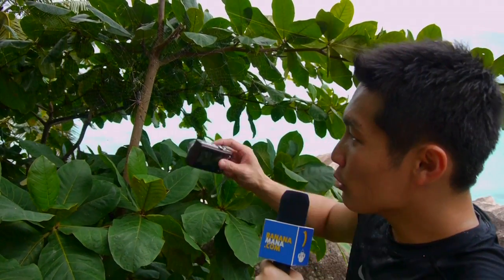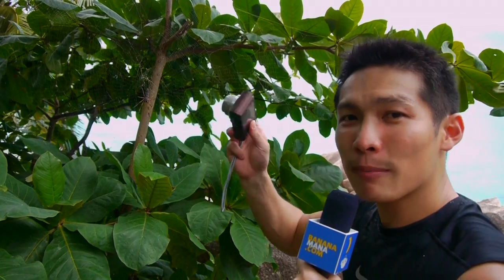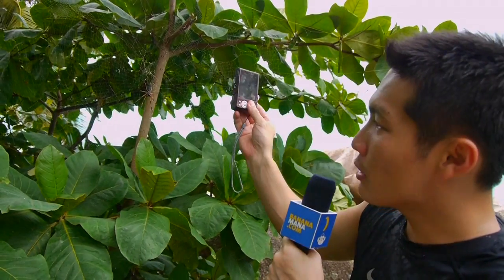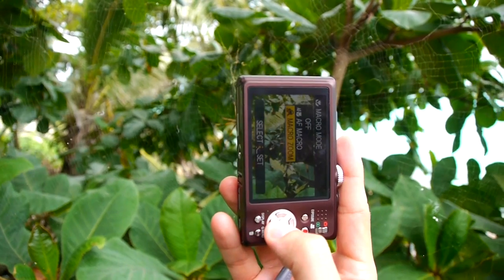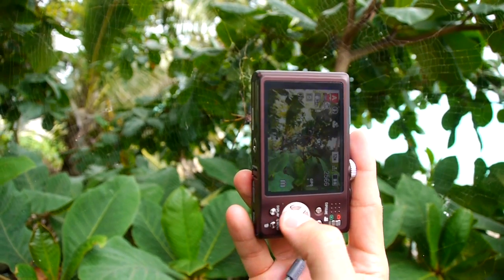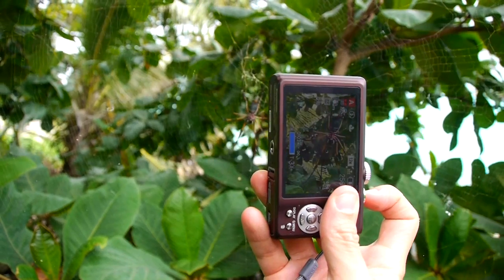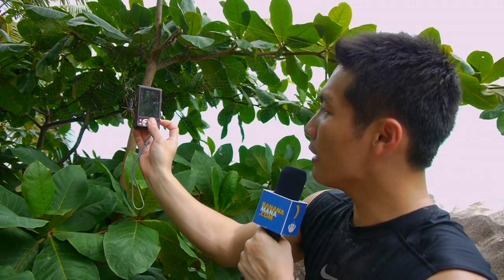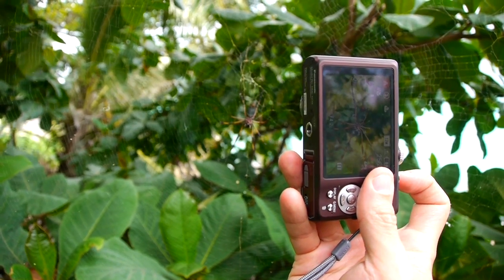Closeup (Macro) Photography - 1 Minute with Willy Ep 27 - Photography Tips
Willy Foo, Singapore photographer, uses the Panasonic Lumix TZ10, in the Seychelles Islands, to demonstrate how to shoot close up photos or macro photos by keeping the camera parallel to the pane of the subject, setting the camera to macro zoom and getting as close to the subject as possible.

This video was shot using, the Panasonic Lumix GH2, using a wireless mic directly plugged in with manual audio control, and handheld "Run & Gun" style.